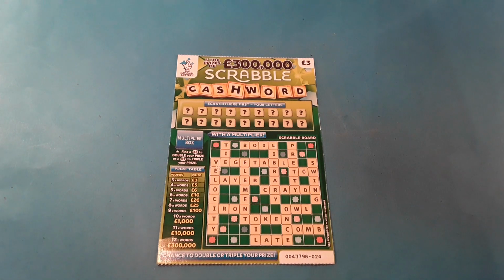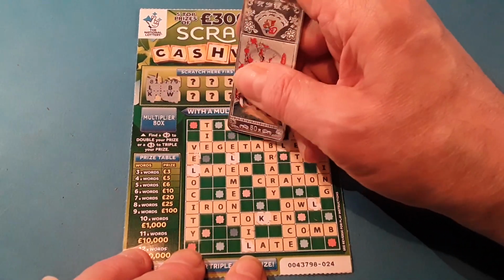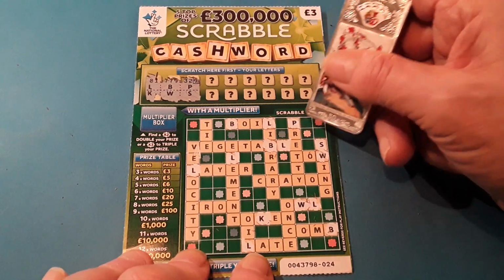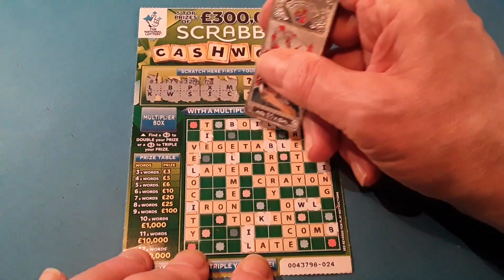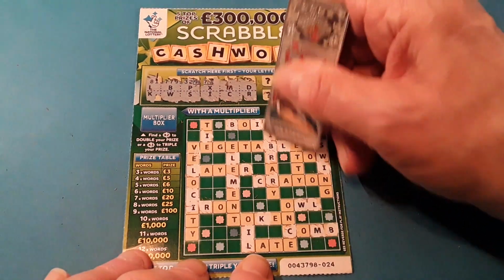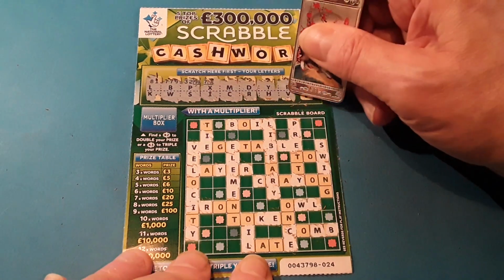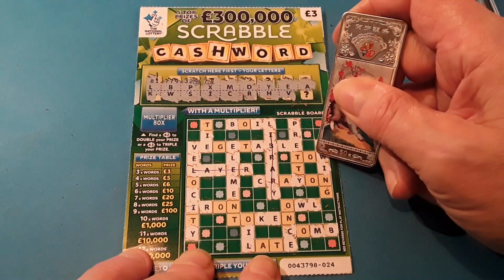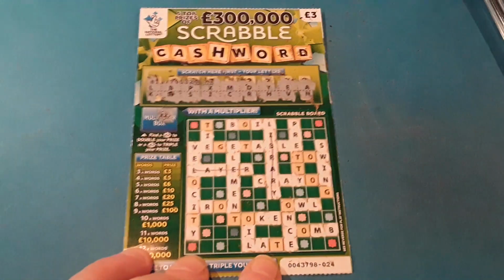SCRABBLE CASHWORD....One Card Wonder Game..mmmmmmMMM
Piggy your Wanted. 🐷🐷🐷🐷